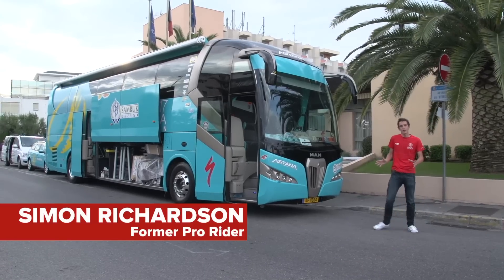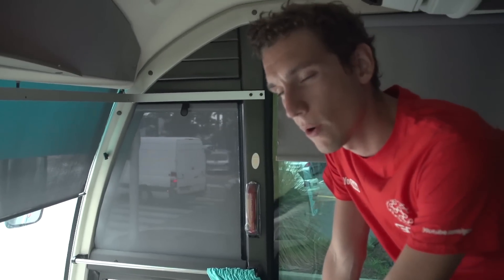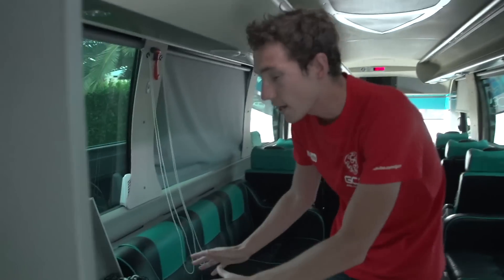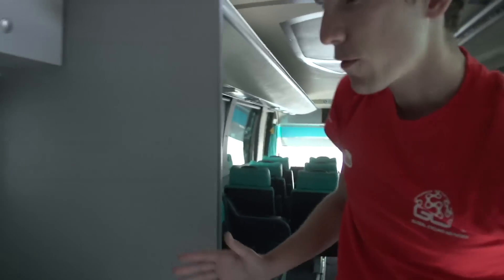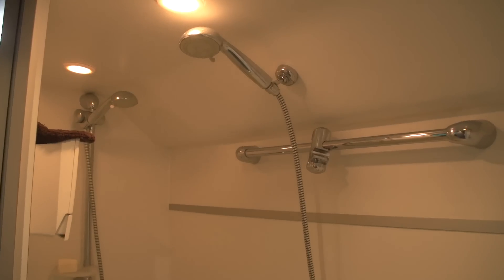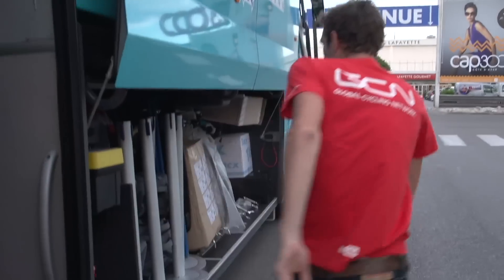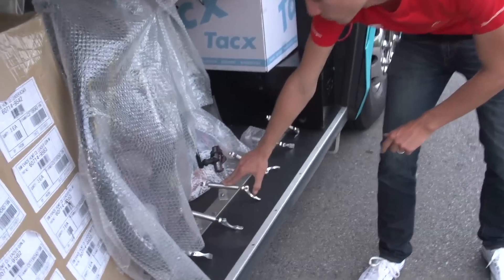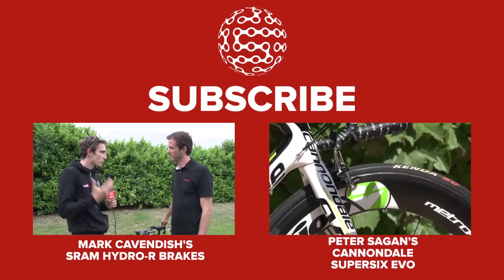Tour De France 2013 - Astana's Team Bus Tour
On a grand tour like the Tour de France a team's bus is it's inner sanctuary and the nerve centre of operations pre and post stage. We took a look inside Astana's bus and saw where Janez Brajkovic goes to chill out post-stage.

Is this is coolest bus in the pro peloton? Simon Richardson thinks so - it has a spoiler on it after all! We saw the little seat next to the driver where some of the pros like to sit and are allowed to sit when they've had a good day.

Simon takes us through the preparation area, the supply drawers, bathroom, chill out zone and under the bus into the washing machines and storage areas.